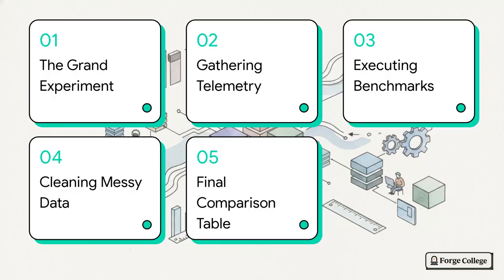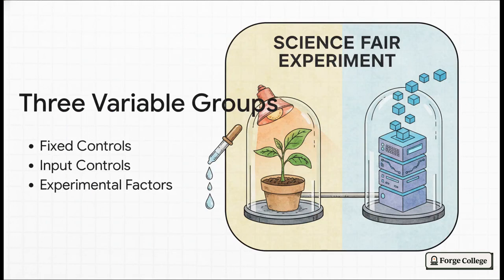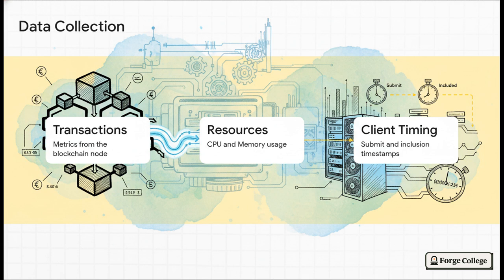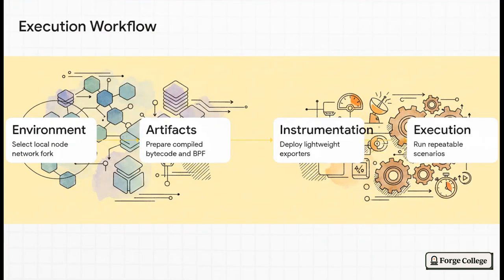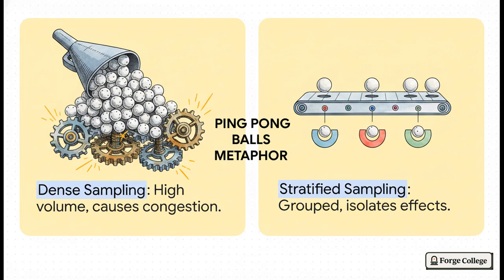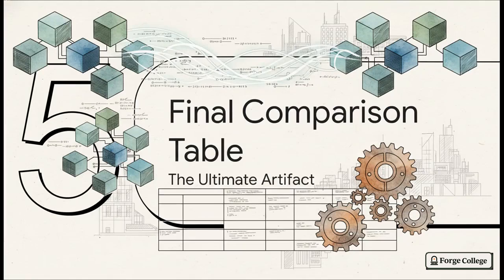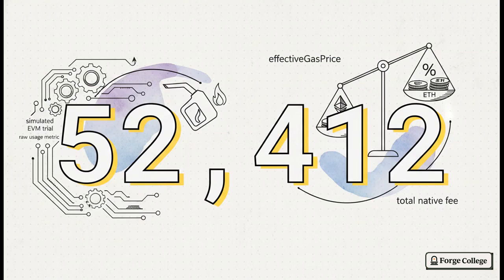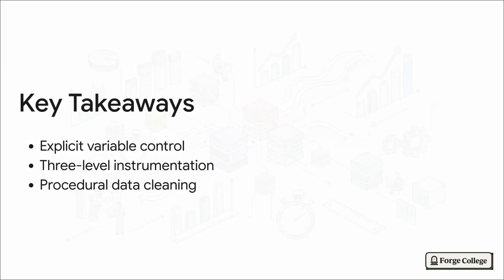Benchmarking and Data Collection — Forge College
How do you produce reproducible, comparable measurements that map Ethereum gas to Solana compute units? Controlled benchmarking and careful telemetry are the evidence you need to build credible cost models.

In this lesson you will design controlled benchmark scenarios and turn methodology into executable runs that produce measurable outcomes. You will instrument both an EVM-compatible node and a Solana validator to capture per-transaction telemetry, including gasUsed and effectiveGasPrice from EVM traces and measured compute-unit consumption and fee footprints from SVM traces. The lesson covers repeatable execution, sampling strategies, and how to assemble raw telemetry into a cleaned dataset ready for normalization. Finally you will produce a normalized comparison_table that records operations mapped to gas and compute-unit columns with contextual fields (block height, timestamp, payload size, execution duration) for later modeling.

Intermediate developers, researchers, or engineers who already understand basic EVM and Solana transaction mechanics and want to run reproducible performance/cost experiments. Prior experience running nodes or submitting scripted transactions is recommended.

- Designing controlled benchmark scenarios and defining fixed controls, input controls, and experimental factors
- Instrumentation and telemetry collection: what fields to capture and how to timestamp and correlate events
- Transaction cost sampling: extracting gasUsed, effectiveGasPrice, compute-unit measurements, and fee footprints
- Data cleaning and validation: outlier removal, reconciling missing fields, and documenting filtering rules
- Normalization and comparison_table construction: mapping measured operations to both gas and compute units plus ancillary context
- Reproducibility best practices: node versions, client libraries, run scripts, and documentation